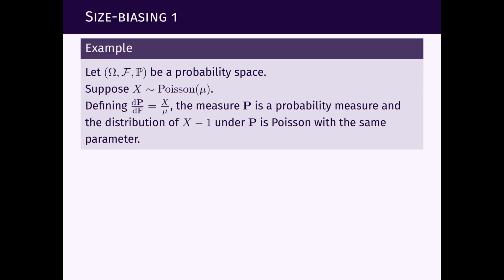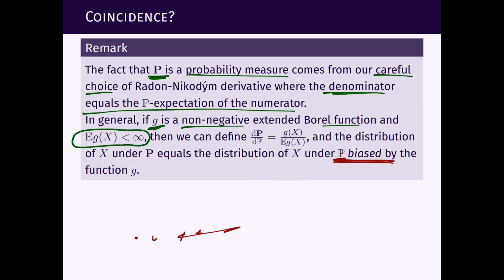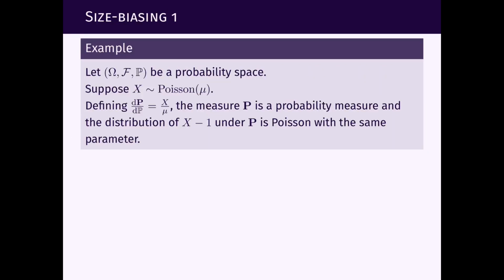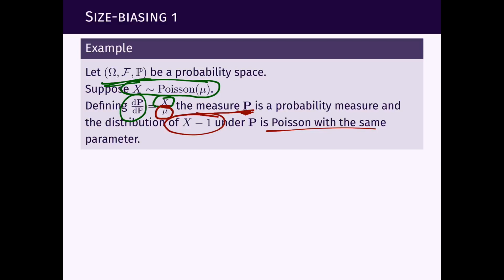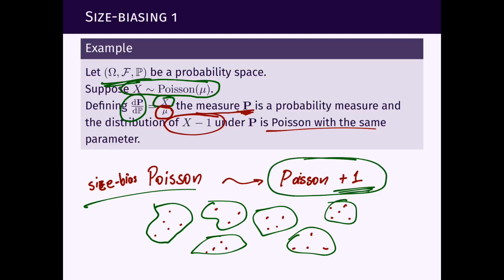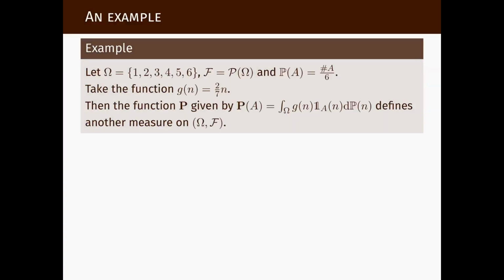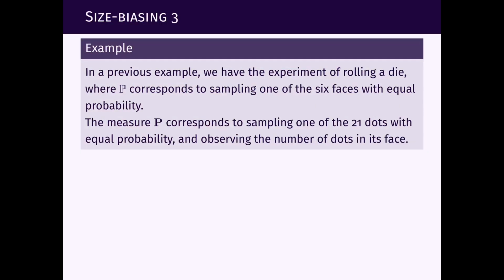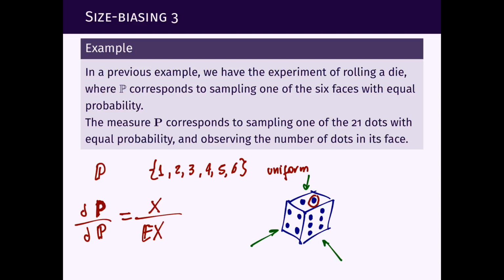ST342 063 Tilting a distribution 2 of 2